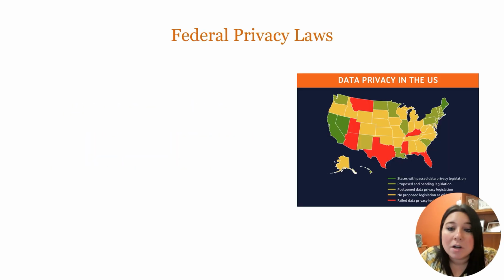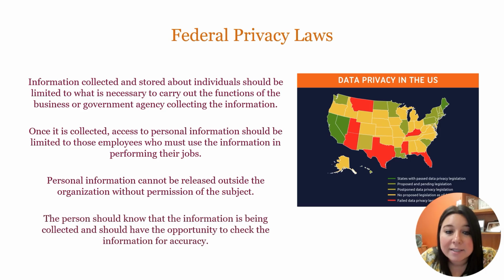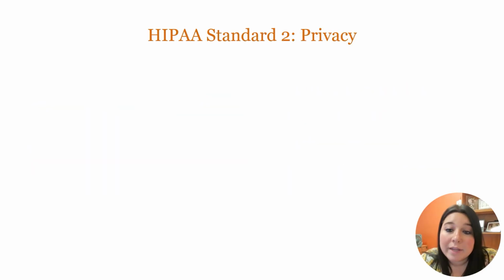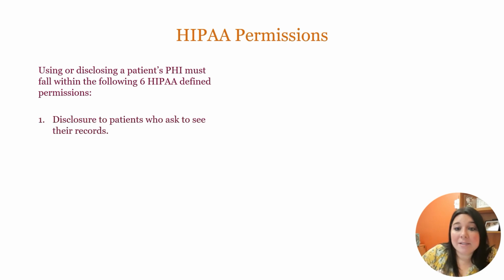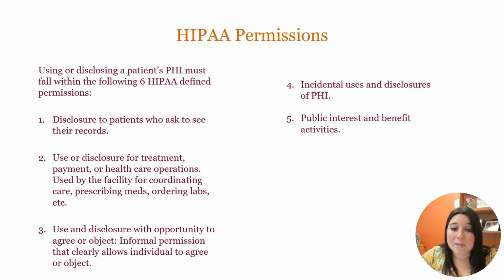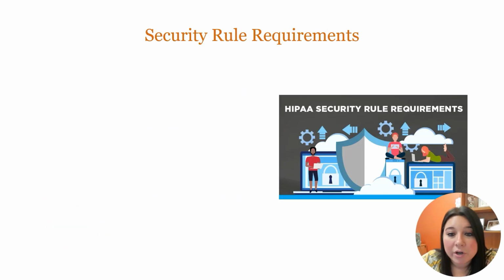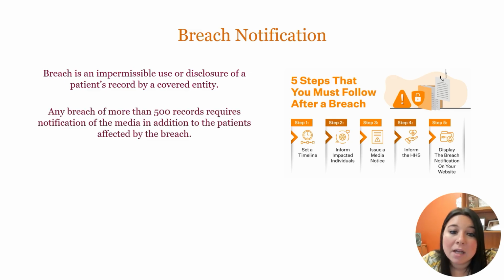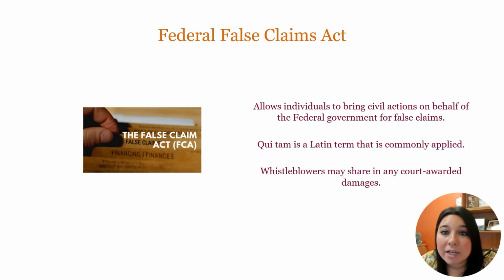DEN 205 Chapter 8